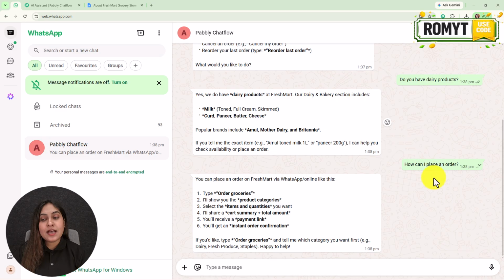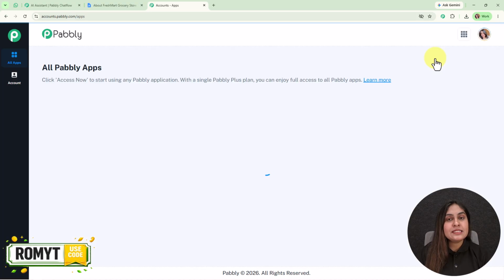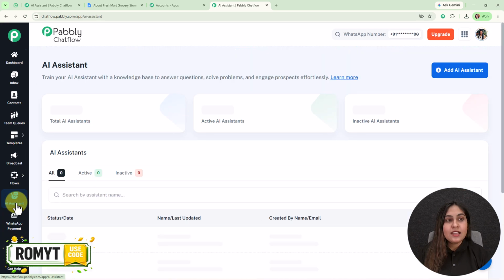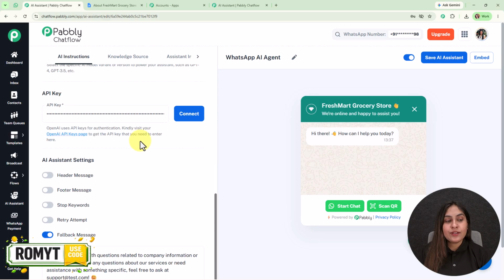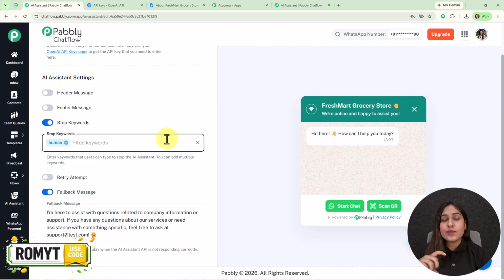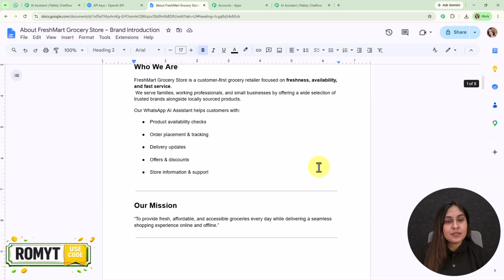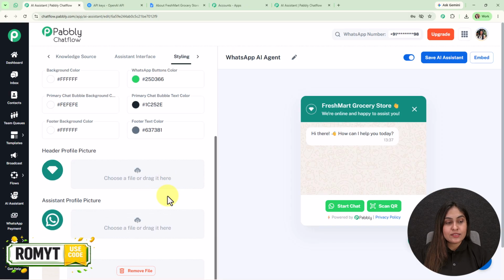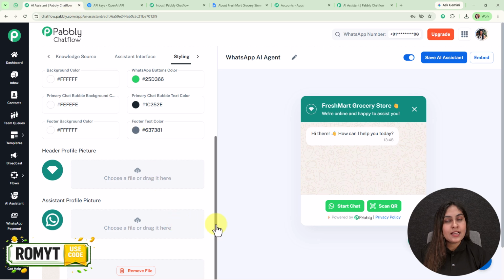Build Your Own WhatsApp AI Assistant in Minutes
this tutorial shows how to build your own WhatsApp AI assistant in just a few minutes without any coding. it is beginner friendly and perfect for businesses, entrepreneurs, marketers, agencies, ecommerce stores, customer support teams, and professionals looking to automate customer conversations.

you will learn how to create an AI-powered WhatsApp assistant, answer customer queries instantly, recommend products or services, collect customer details, automate follow-ups, and provide 24/7 support. you will also see how to connect your AI assistant with your business workflows to streamline operations.

by using the right WhatsApp AI automation, businesses can improve customer engagement, automate support, qualify leads, increase sales, reduce manual work, and deliver intelligent customer experiences with a completely no-code solution.

🎯 Use Case:
I want to automate customer support and sales conversations on WhatsApp without hiring a large support team. By building my own WhatsApp AI Assistant, it can instantly answer customer queries, recommend products or services, capture leads, and provide 24/7 support. This helps me improve customer experience, respond faster, and automate repetitive conversations effortlessly.